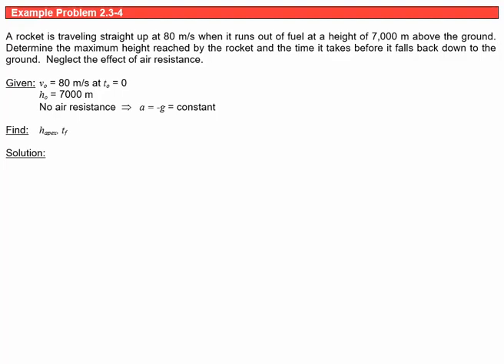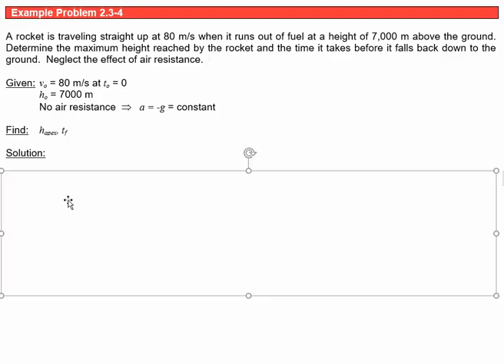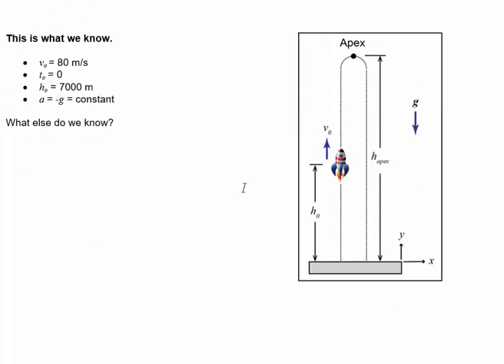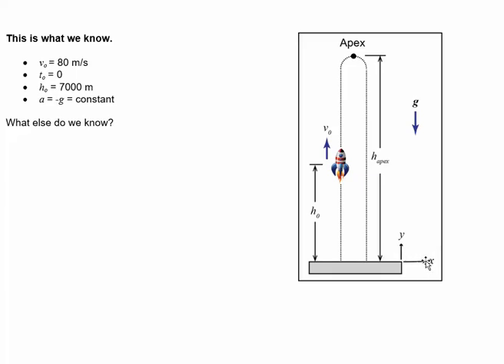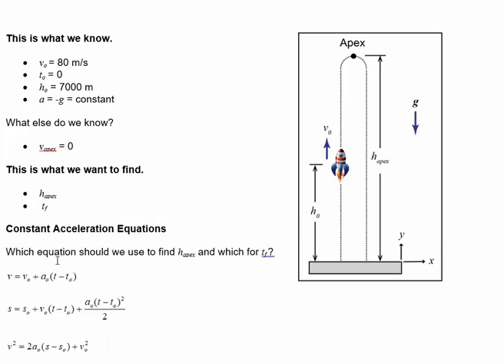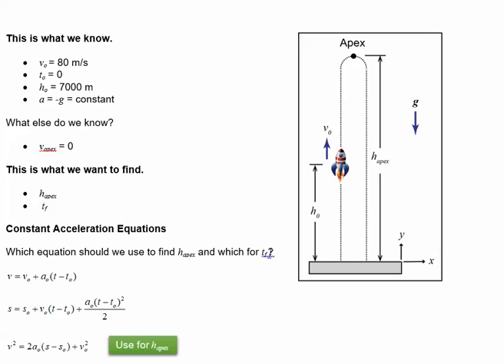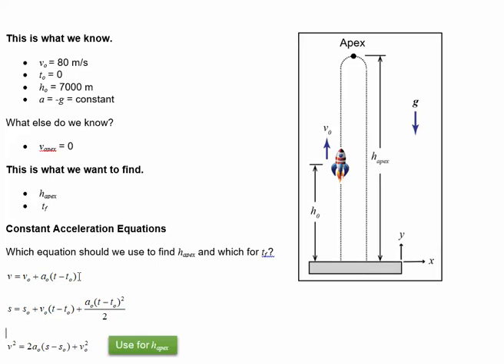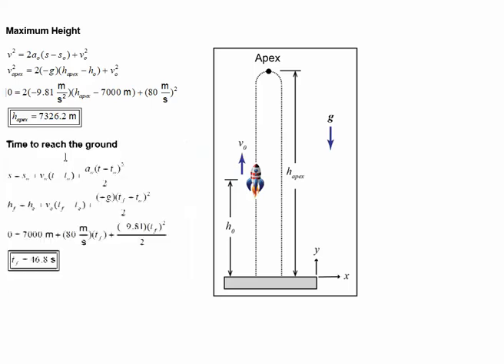Solving Rectilinear Problems - EP 2.2-4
Conceptual Dynamics